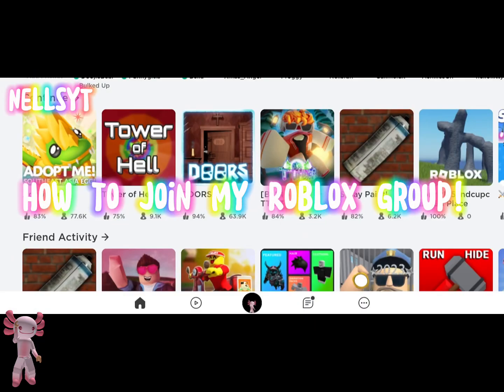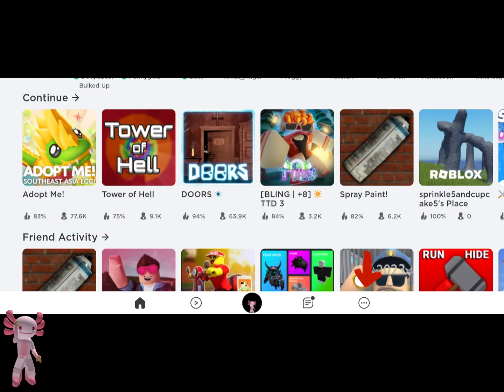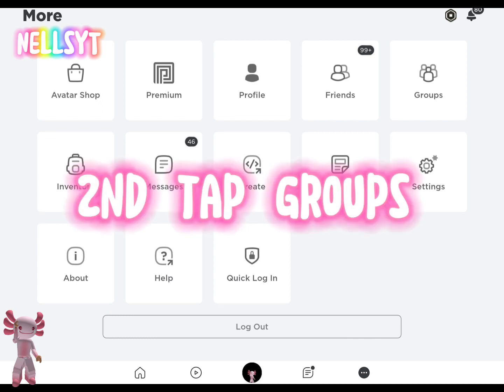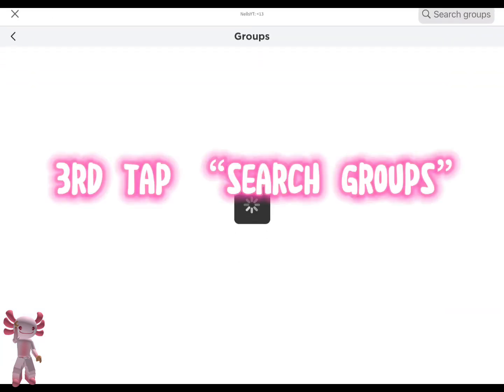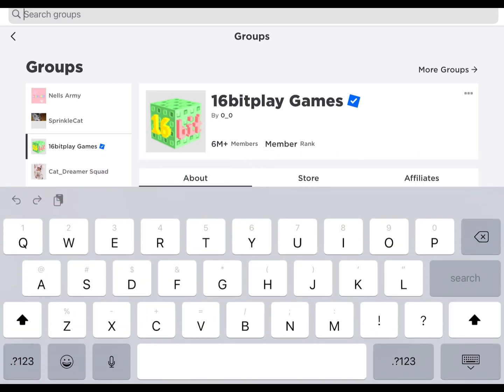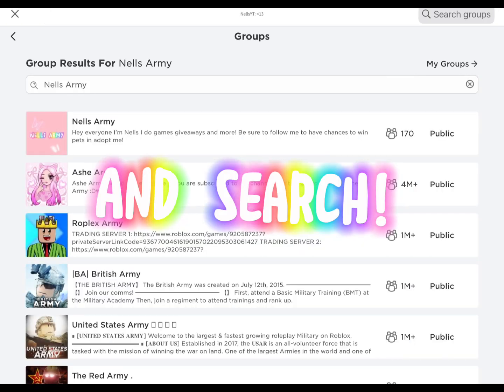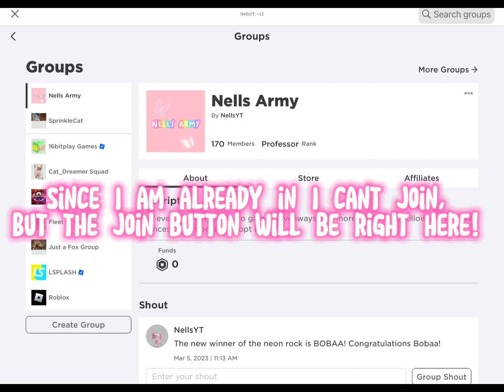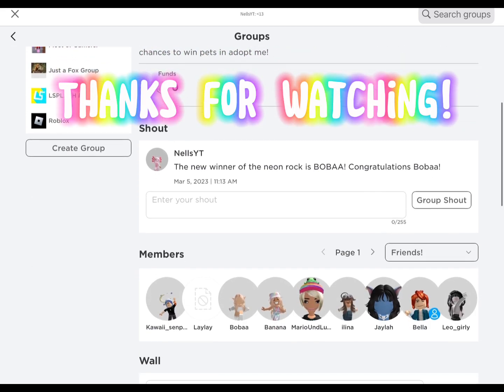How To Join My Group “Nells Army”! (Tutorial Step By Step)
How to join my Roblox group “Nells Army”! 😍😁❤️💅🏼